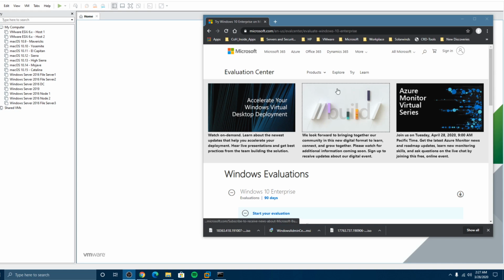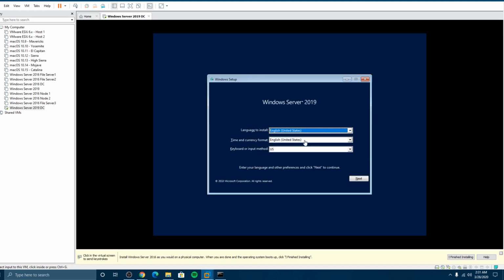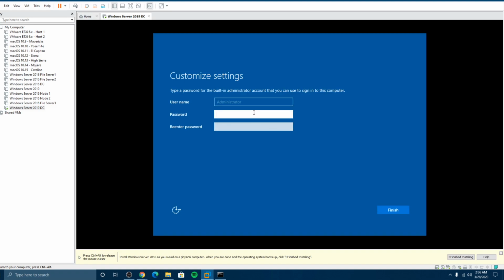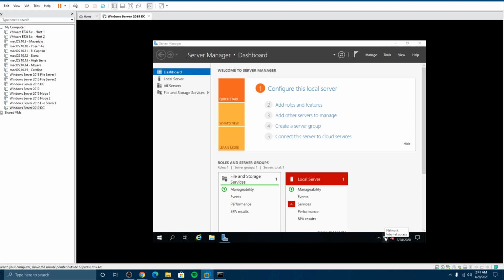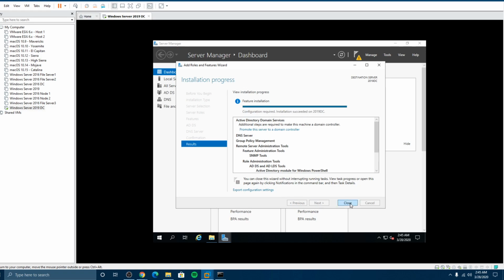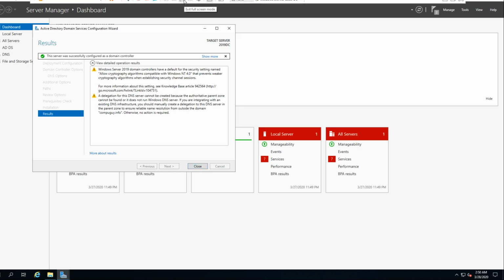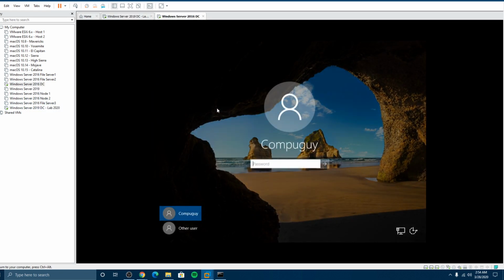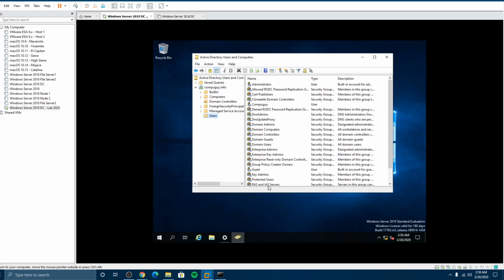Windows Server 2019 Lab 1 - Domain Controller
Installation of  Windows Server 2019 in Vmware Workstation Lab Series called Lab 2020.  This video kicks off the series with installing Server 2019 and creating a Domain Controller.

Microsoft Eval Centre for Downloads.